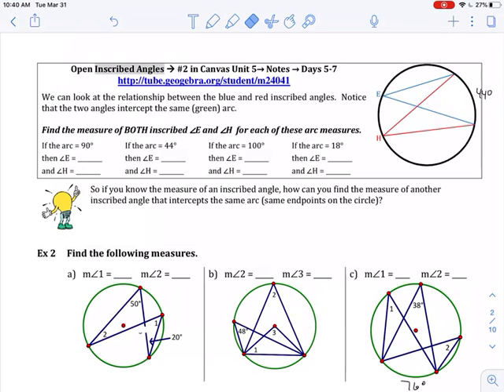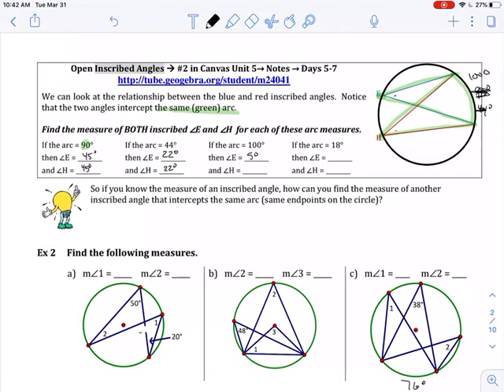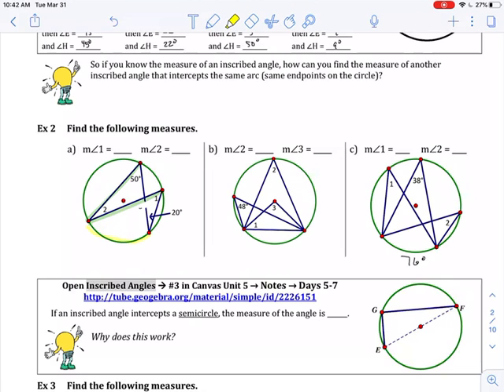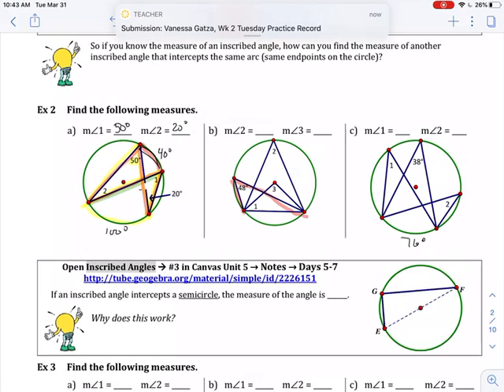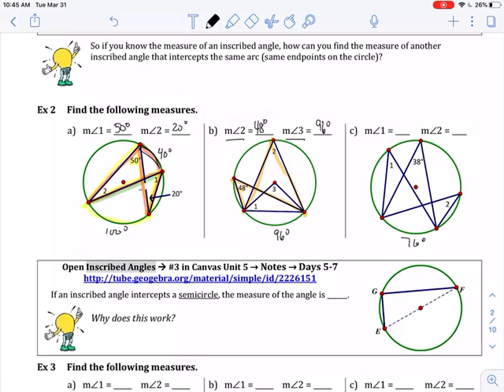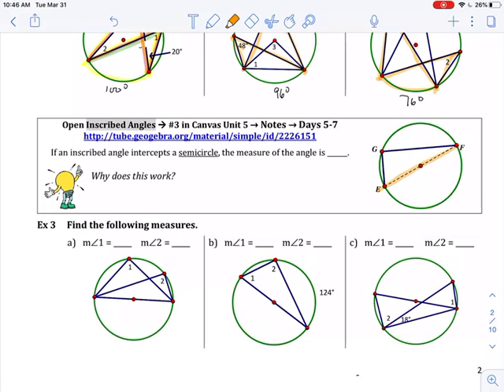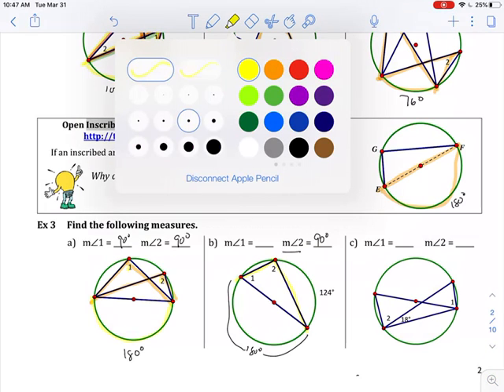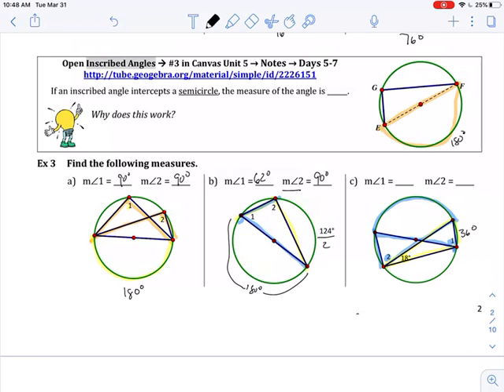Days 5-7 Part 2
Part 2 of Unit 5 days 5-7